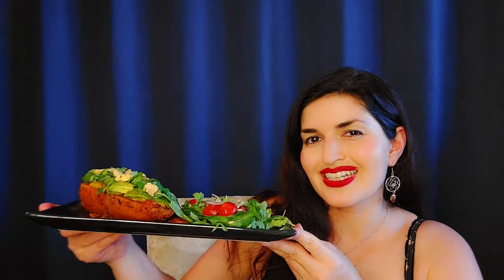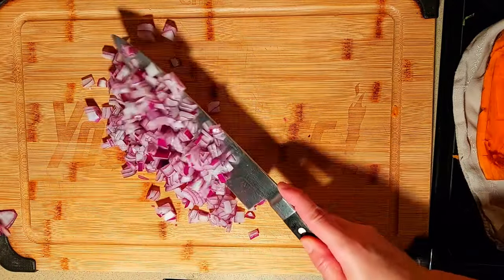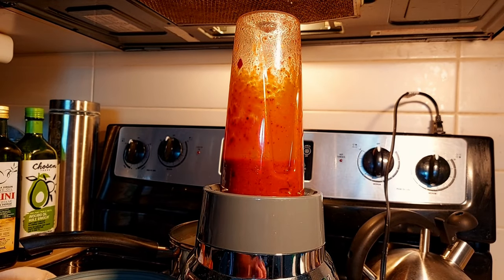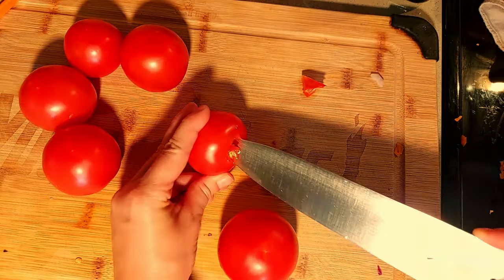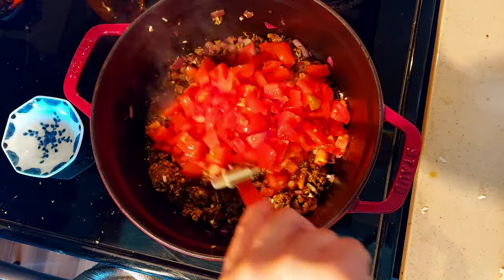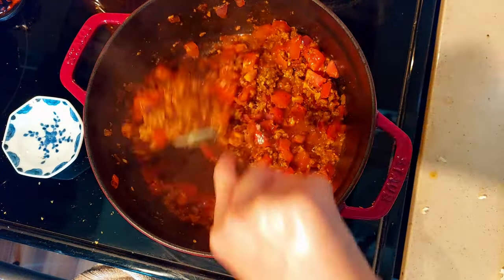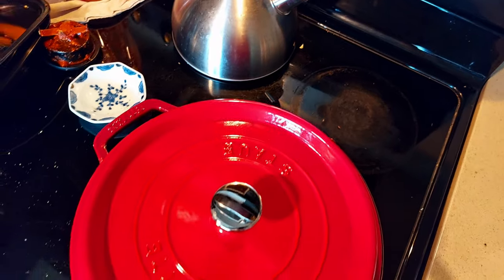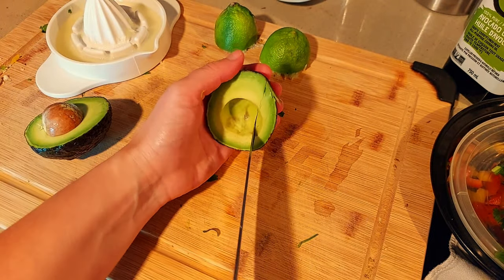Mexican Stuffed Sweet Potatoes | Easy Vegan Recipe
This week, using two popular Mexican chillies, I make flavour popping Mexican stuffed sweet potatoes. A satisfying meal that I am sure you will return to. The spice level is mild on this but you are welcome to kick it up a notch or more. It has more of a smokey flavour.

You shall require the following:

Dried Ancho Chilli
Dried Guajillo Chilli
Hot Water (to cover chillies) -Reserve soaking liquid
1/4 Cup of the Soaking Liquid
2/4 Cup of Veggie Stock
2 1/2 Large Sweet Potatoes
1/2 Red Onion
1/2 TSP Ground Chipotle
Salt & Pepper to taste
6 Tomatoes (vine ripened)
4 Cloves of Garlic
Oil (I used avocado)
TSP Cumin Seeds
1 TSP Oregano (Mexican oregano if you have it otherwise it's ok)
1 Package of Yves Mexican Veggie Ground Round
2 Cups of Veggie Stock (adjust as needed)
Red & Yellow Bell Peppers (1/2 of each)
Jalapeño Pepper
Fresh Lime Juice
Avocado
Cilantro
Culcherd Aged Sriracha Jalapeño vegan cheese (optional addition)

I cook this using a Staub dutch oven on the stovetop, but you are welcome to cook it how you like. If you are not sure, feel free to drop any questions down below.

Thoughts/notes:

Do you use Mexican dried spices or do you like using Mexican hot sauces or other Mexican Sauces? What is your go-to favourite chilli pepper?

I look forward to hearing about your experience making this dish. Even if you get your significant other to make it for you, it would be fun to hear about your experience.

Have you been to Mexico? What are your favourite veggie dishes?

Spice level can always be adjusted to everyone's taste and you can increase or decrease the quantity as you need. Having extra for lunch the next day doesn't hurt.

Mama - Emmit Fenn
Batuque Bom - Quincas Moreira